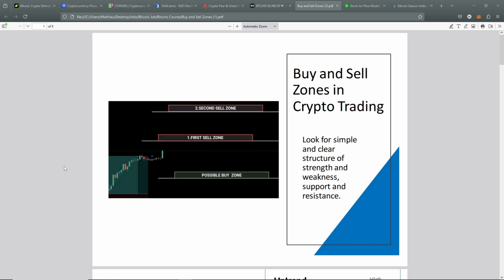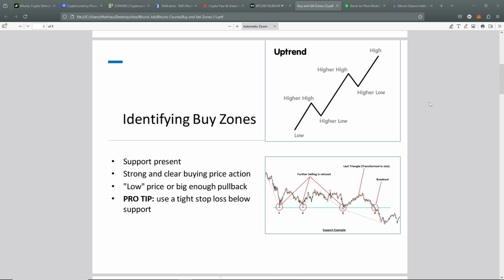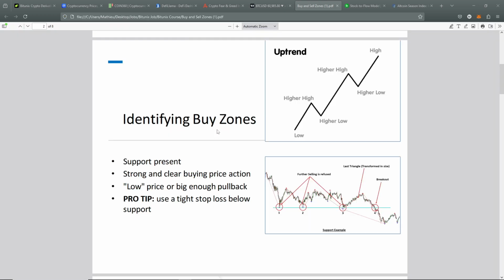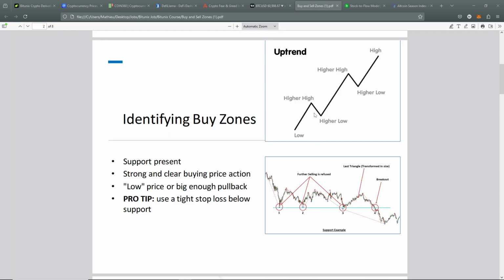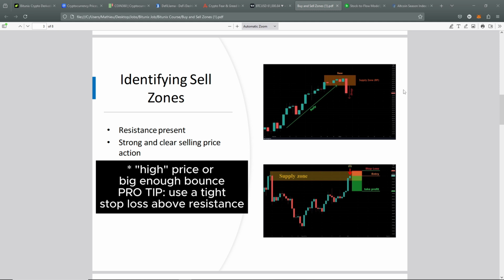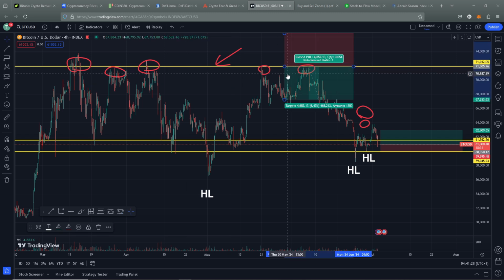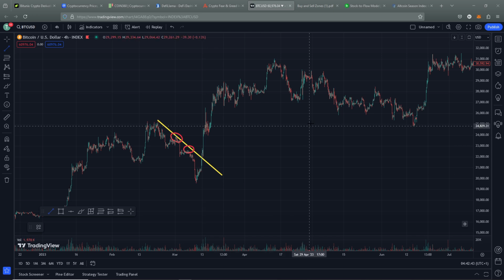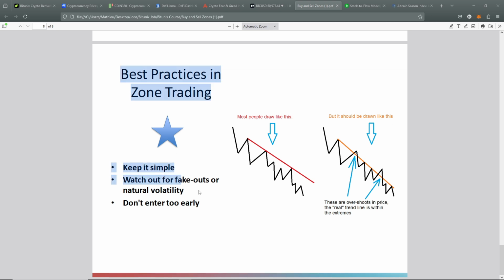Identifying Buy and Sell Zones in Crypto Trading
Discover how to identify buy and sell zones in crypto trading with this complete guide!
Timestamps:⬇️

00:00 Intro to Buy and Sell Zones in Crypto Trading
0:29 Identifying crypto buy zones
2:46 Identifying crypto sell zones
4:41 Retests
5:13 Best practices in zone trading
5:36 Summary and Outro